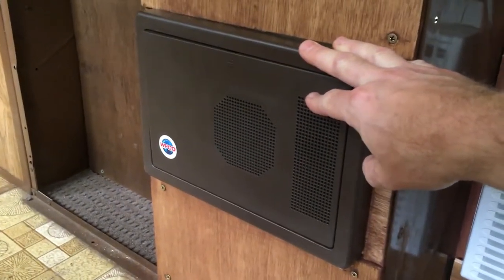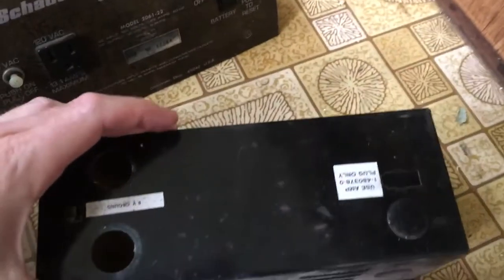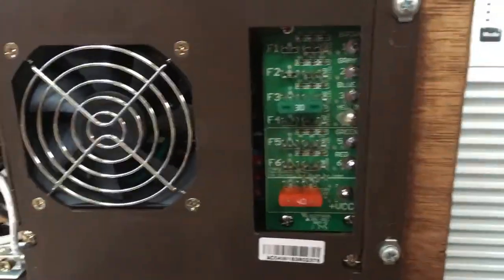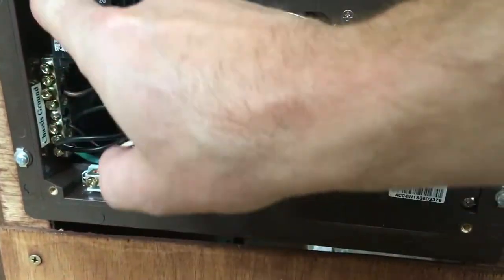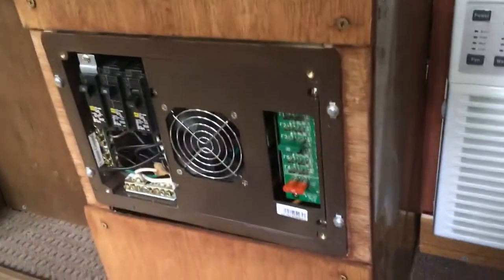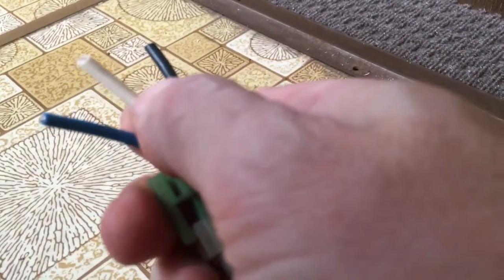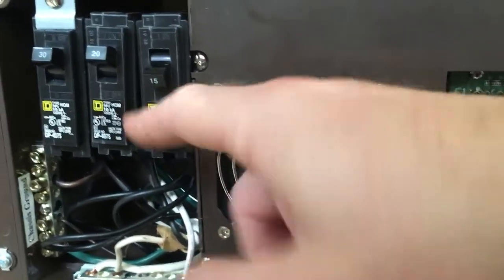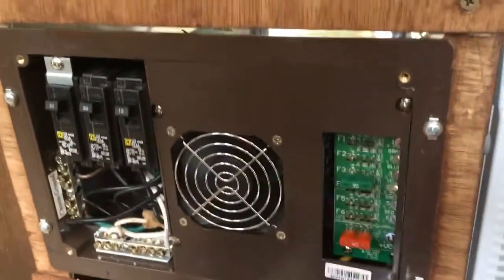Power Converter replacement in an Apache Popup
Replaced a Schauer power converter with a WFCO 8735 in a 1978 Apache Cimarron.[I am not a professional whatsoever so there may be a better way to do this. I am not liable or responsible please take your own precautions!]